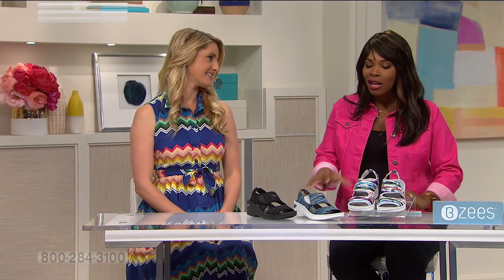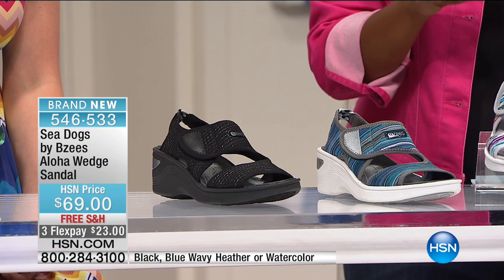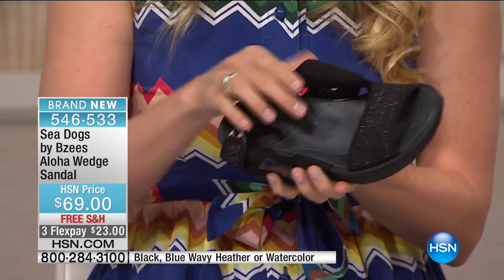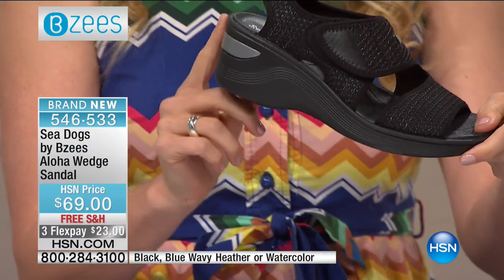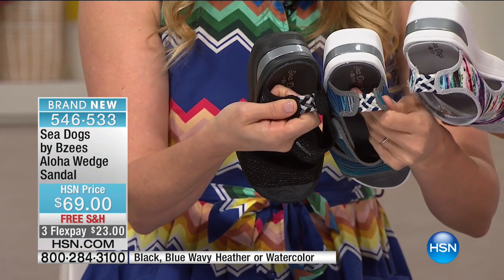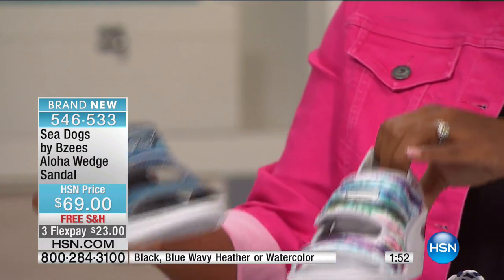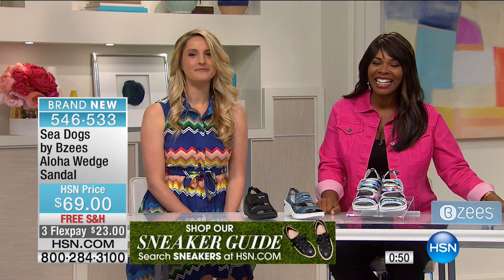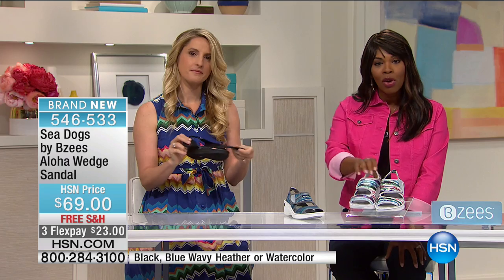Sea Dogs by Bzees Aloha Wedge Sandal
Say aloha to a fun sandal sure to put some pep in your step. The low wedge gives you just enough lift while the  3way stretch materials provide superlative...